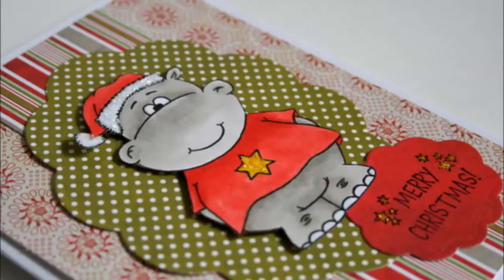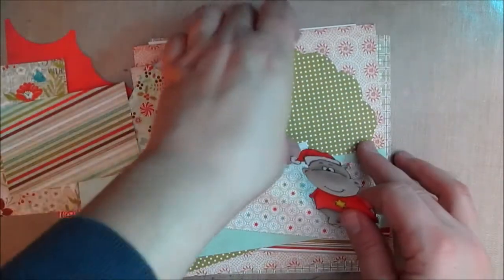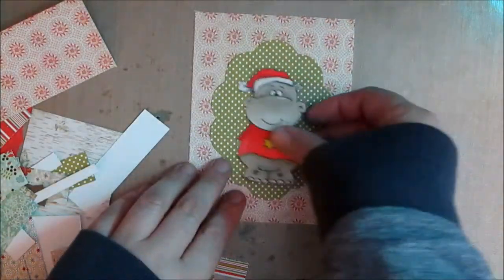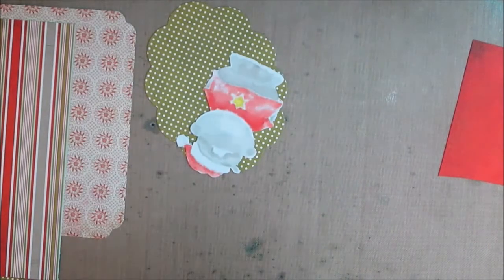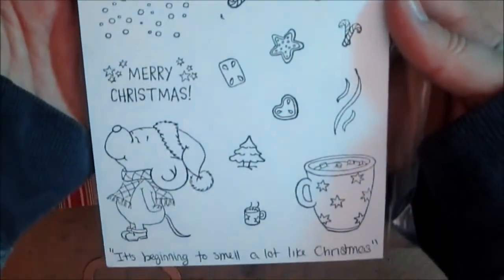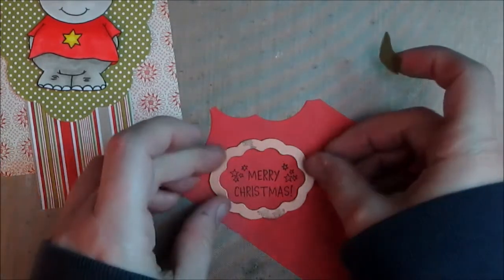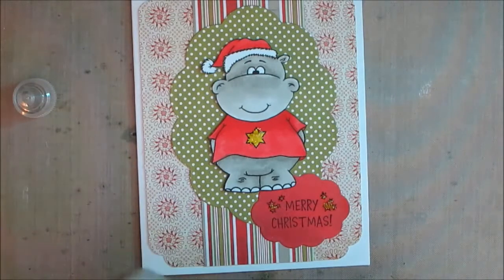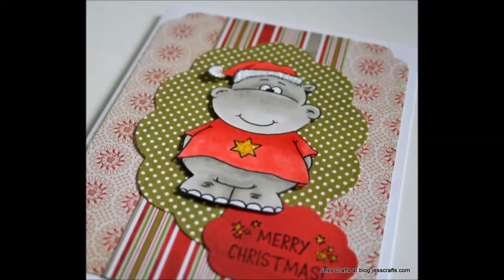Holiday Card Series 2014 #11 Gerda Steiner Designs Christmas Hippo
This video shows a simple Christmas card with patterned paper and a digital image.